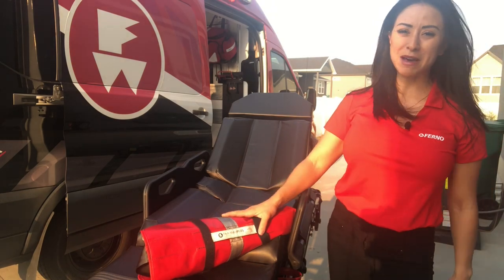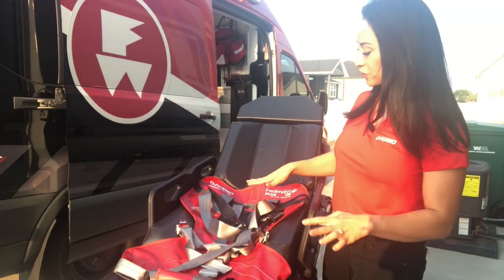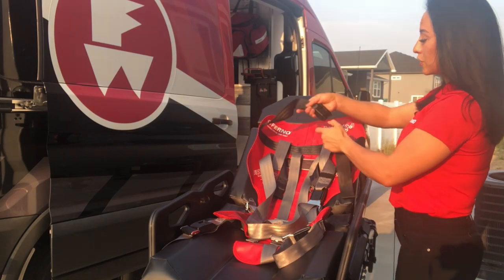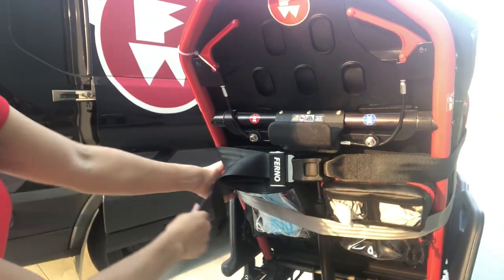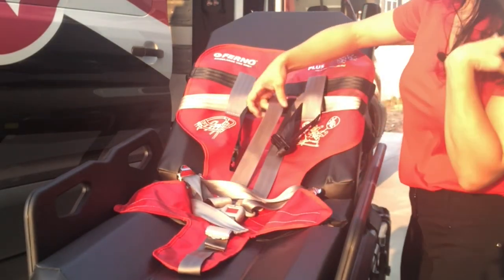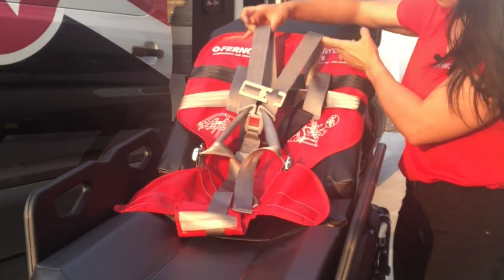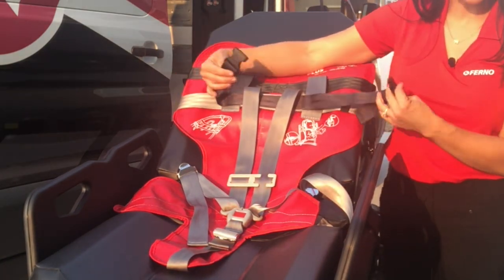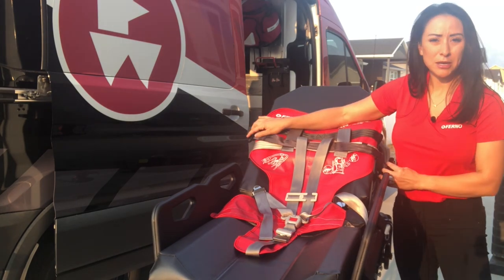PediMate Plus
Ferno PediMate Plus Install